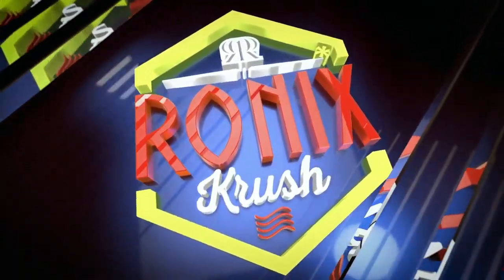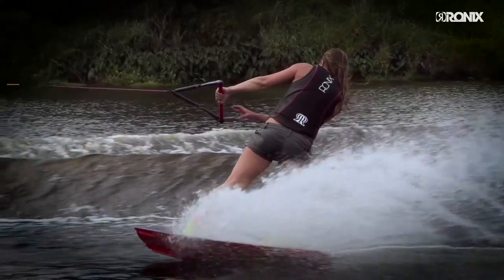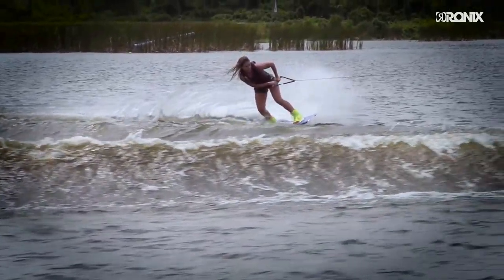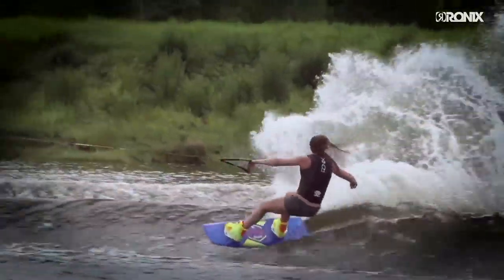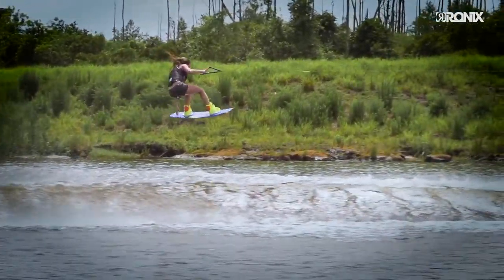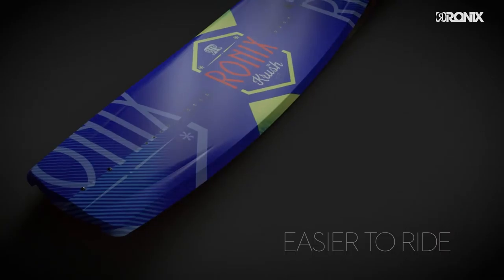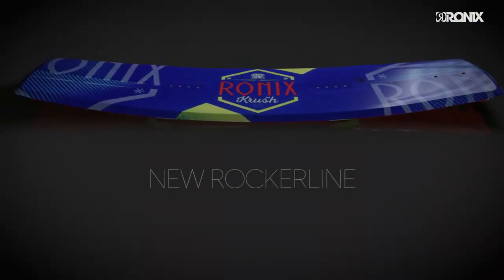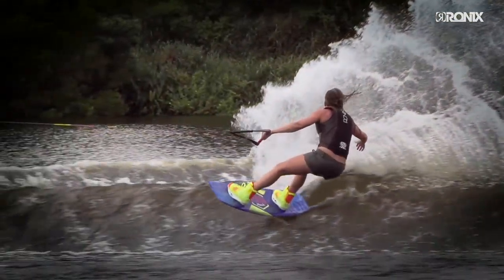2016 Ronix Krush @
A hot off the press new shape with a thinner profile for reduced swing weight in the air, and more contact/feel with the water.  Along with a new rockerline that naturally puts you underneath the board in a more centered position.  The innovative new Vault recognizes that your body is crossed up riding toeside, and more inline heelside, and every design aspect of this board takes this into consideration for the proper building block of wakeboarding.

KEY FEATURES
3 Stage Rocker
Secret Flex
Thinner, Sharper Toeside Rail
Fuller, Vertical Heelside Rail
2 Fiberglass 1.7” Hook Fins